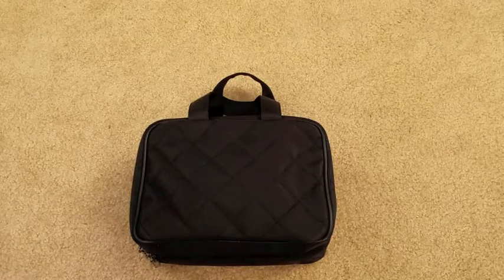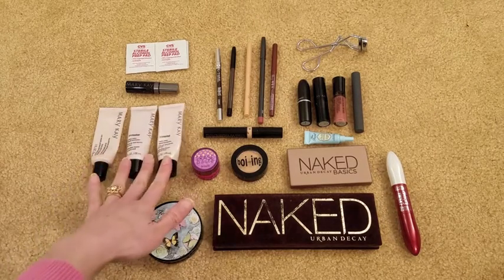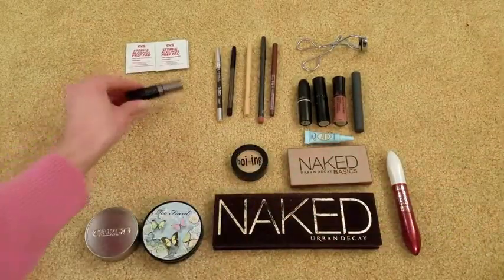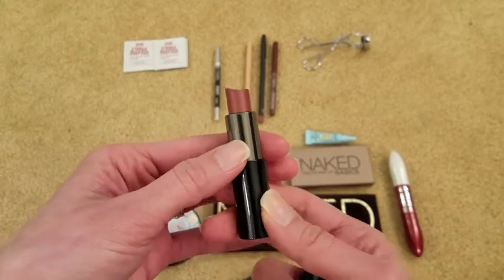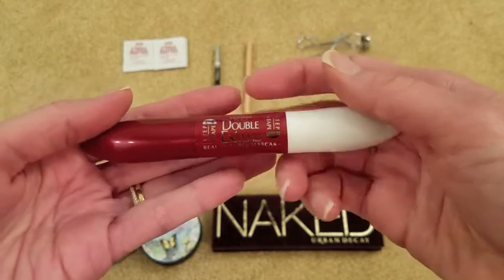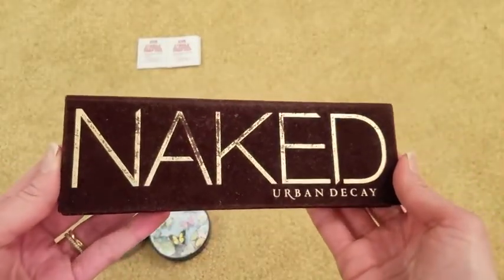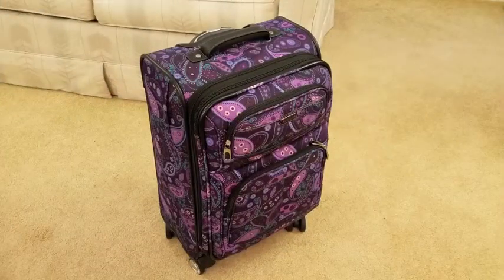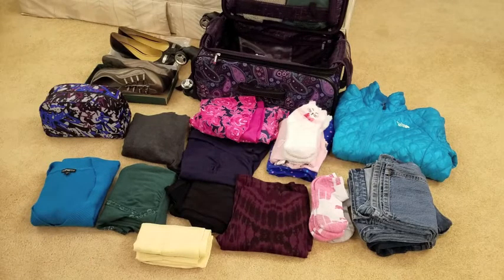Chatty What's In My Travel Makeup Bag & Suitcase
I love "what's in my bag/purse/suitcase videos!" This one has a few thoughts about the makeup products I'll be bringing (and a few glimpses of pan!) but hopefully it'll be helpful for those of us who have difficulty with overpacking for trips!